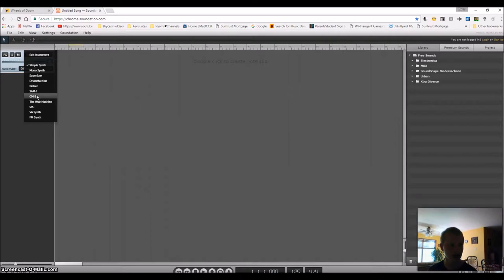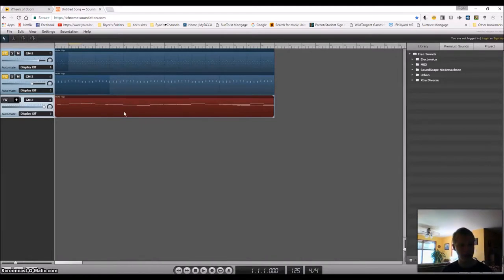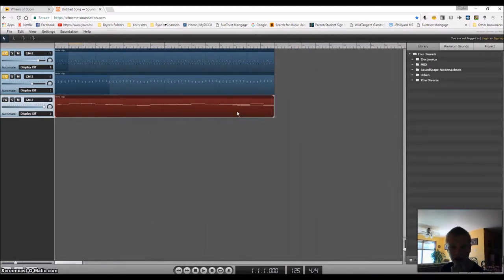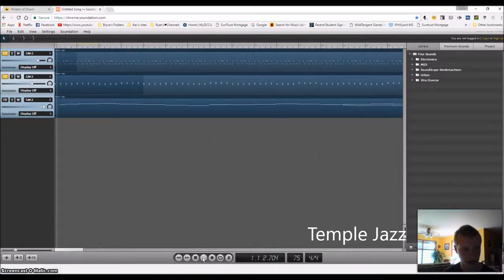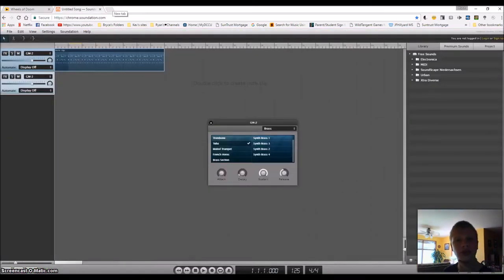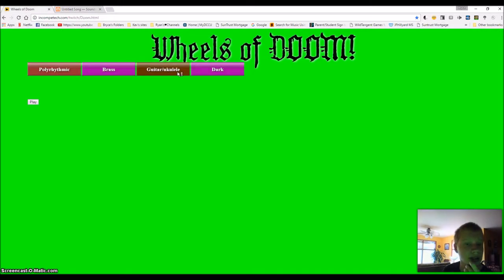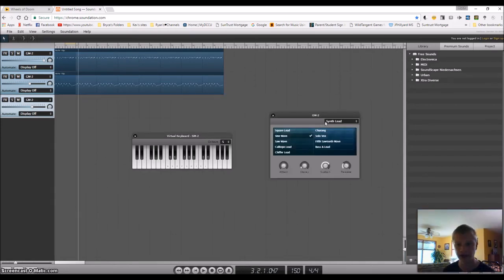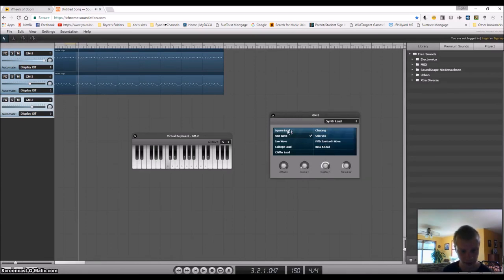Pacvalham: Spinning the Wheels of Doom!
All songs I composed in this video are in the public domain (CC0). That means there are no copyrights on the songs.